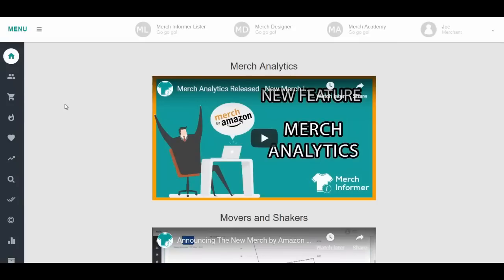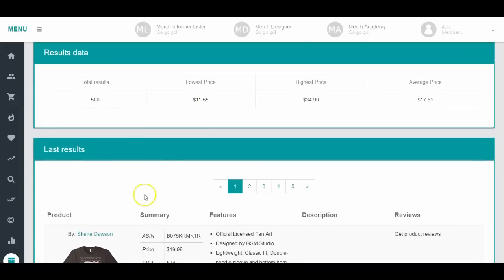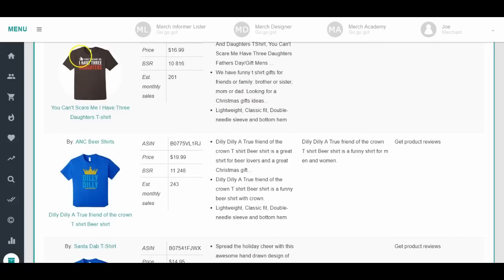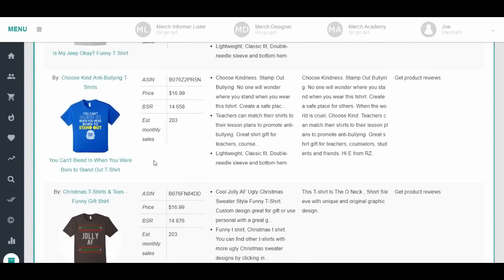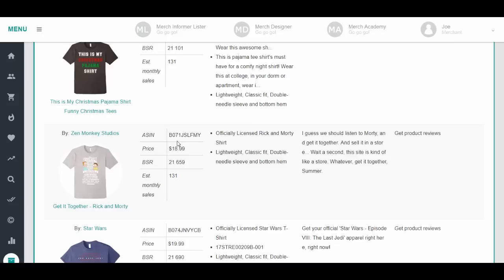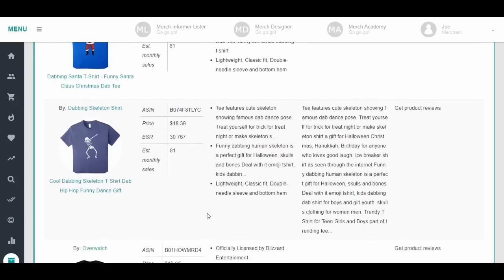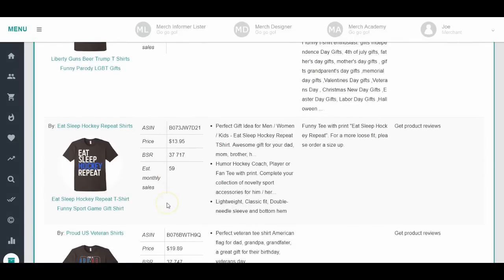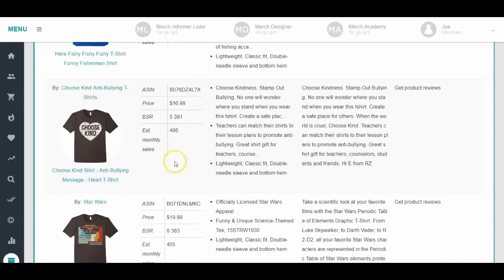Black Friday Shirt Day Merch by Amazon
Top 9 Niches You Need to Be Making Now

11 Niche Research Phrases List BUNDLE (220 Phrases) ONLY $20